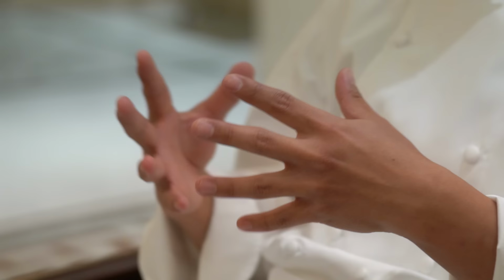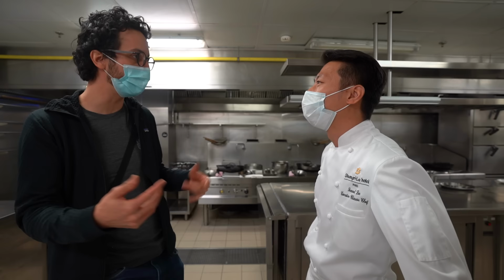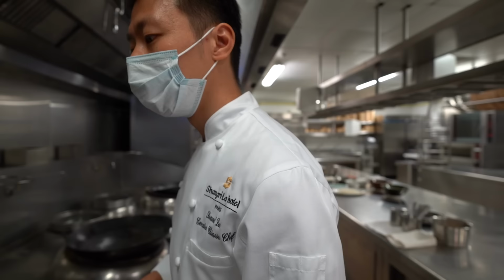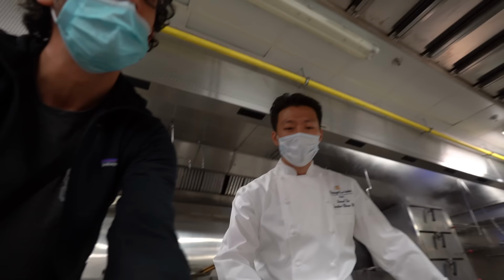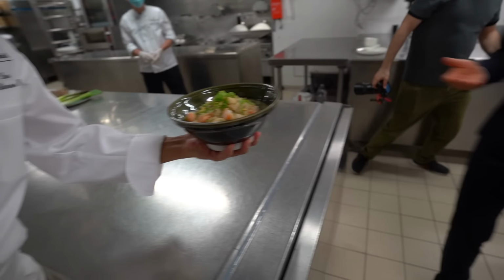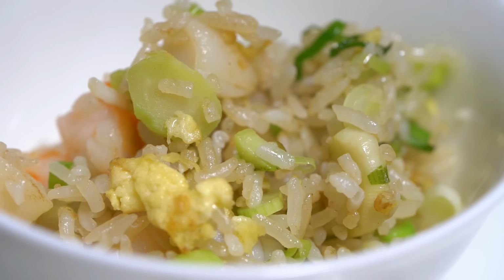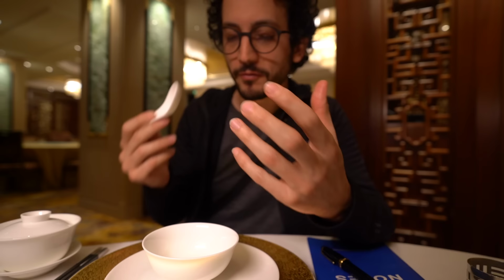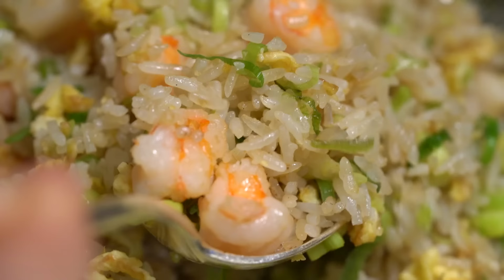MICHELIN STAR FRIED RICE is on A Whole 'Nother Level !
The Path to Fried Rice Ep2 ! This Fried Rice really sets the Standard. Redeem a Harry’s Trial Set for just $3 when you go

Big thanks to Chef Samuel Lee Sum, to the Shang Palace restaurant and of course to the beautiful Shangri-la hotel in Paris. Be sure to check them out on Instagram :

I've set up a free and private mailing list for us geeky chefs ! (100% better than YouTube notifications )

Director, Author, Host & A-CAM : Alex
Editor and Co-Author : Joshua Mark Sadler
Producer : Eva Zadeh
Camera Operator B-CAM : Antony Gomes

Salut,

Alex